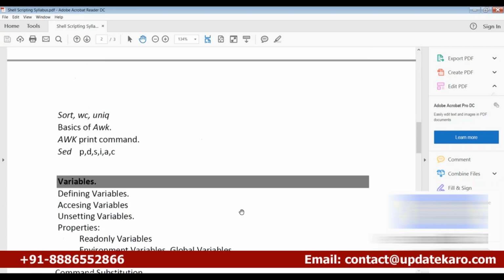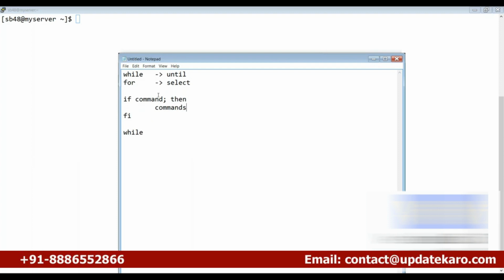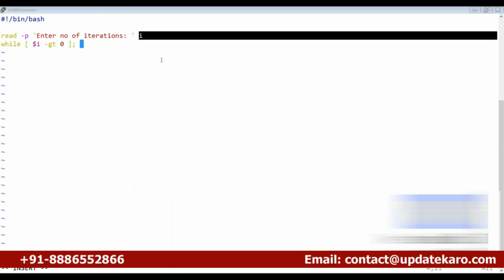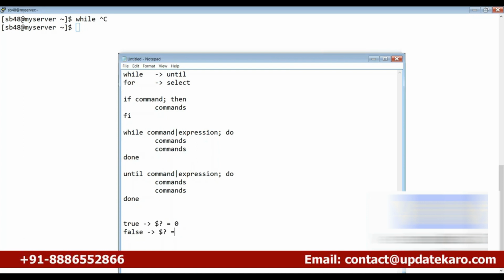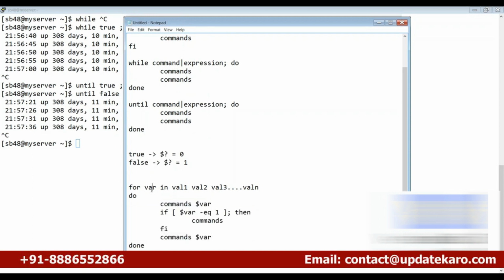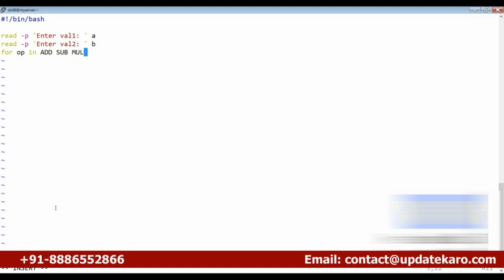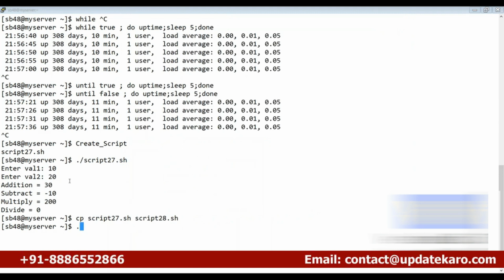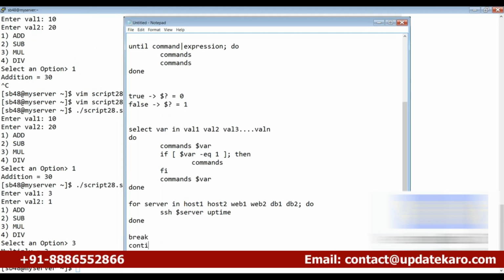Shell Training Video 18 For Beginners +91 8886552866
Shell shell training shell tutorials shell online training shell tutorial online shell training overview shell demo shell quotes shell online training for beginners what is shell

Shell training for beginners shell tutorial for beginners shell quotes shell training online
What is shell online training ?
Why learn shell online training ?
Shell training in  in uk
Shell training in  usa
Shell training in  germany